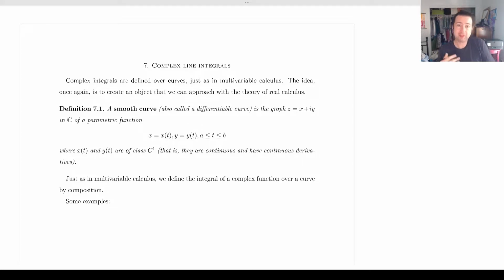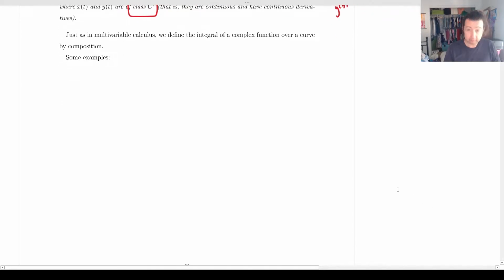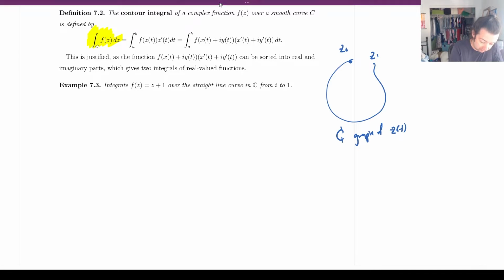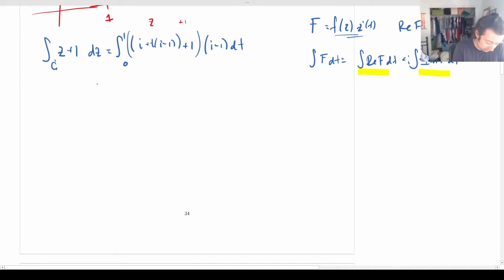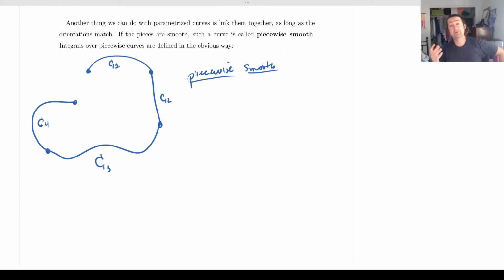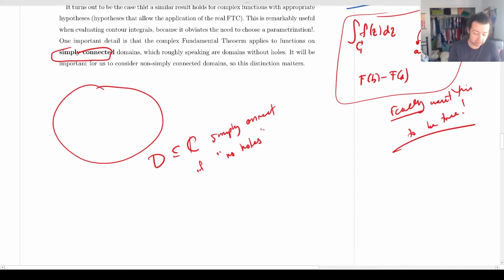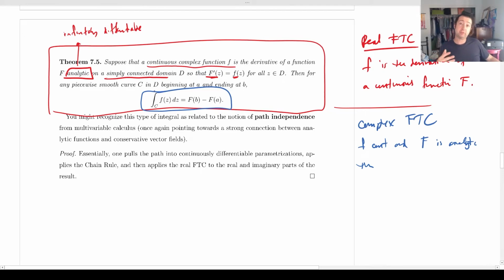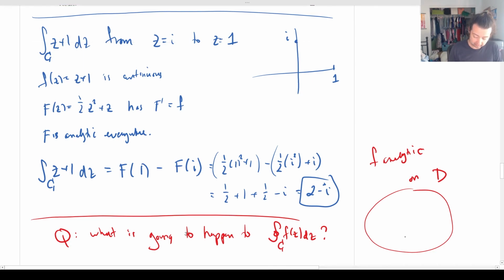Complex Workshop - Complex line integrals